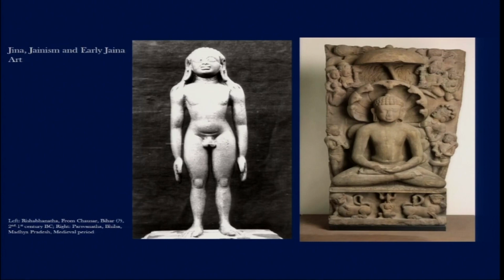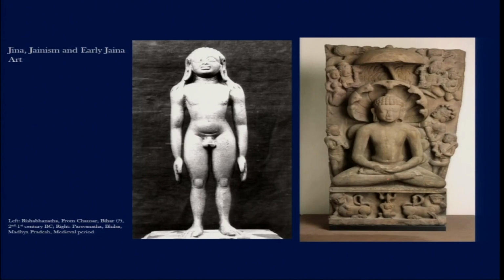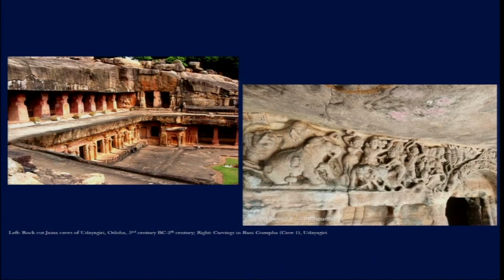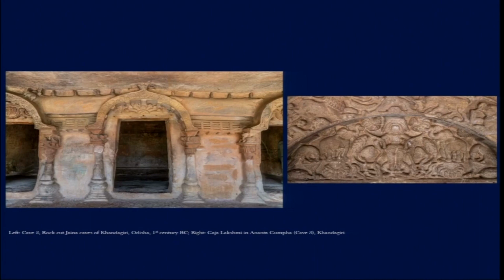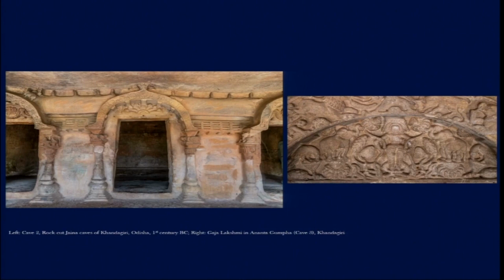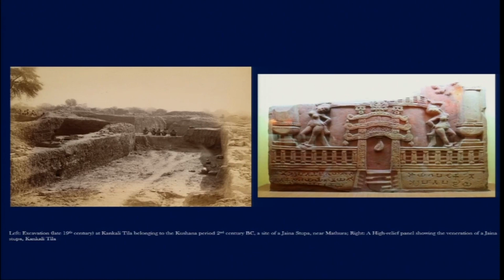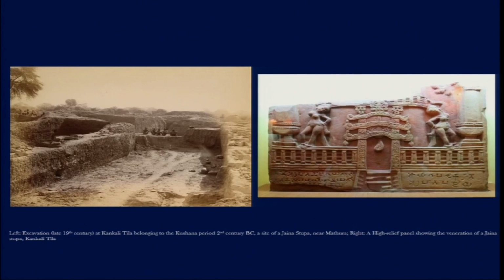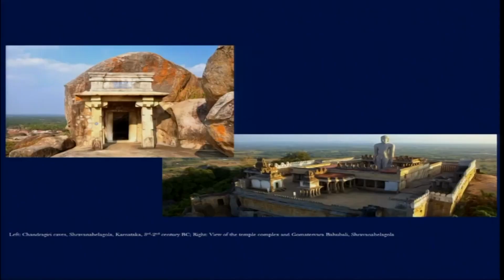Indian Art: Materials, Techniques and Artistic Practices Lecture 10